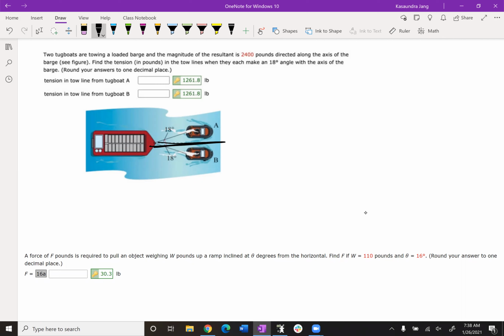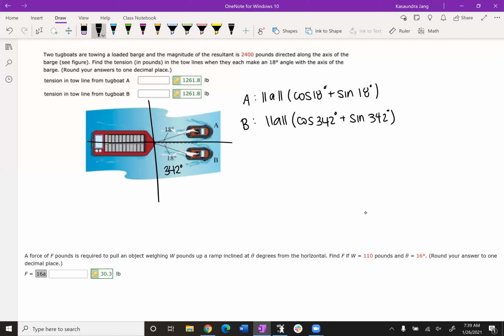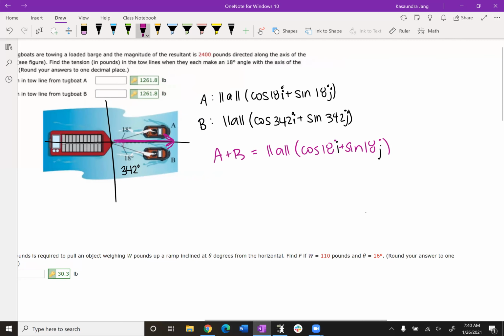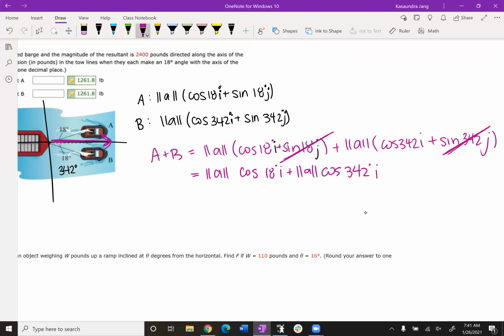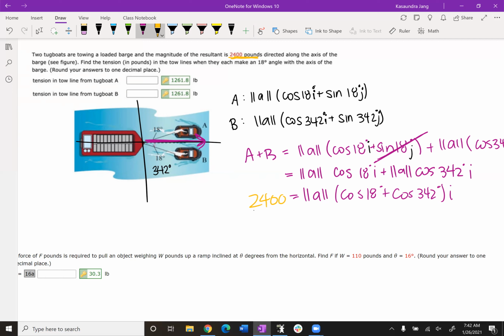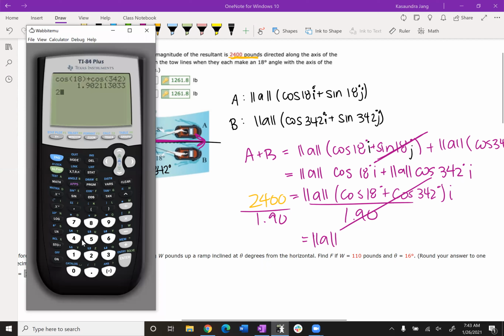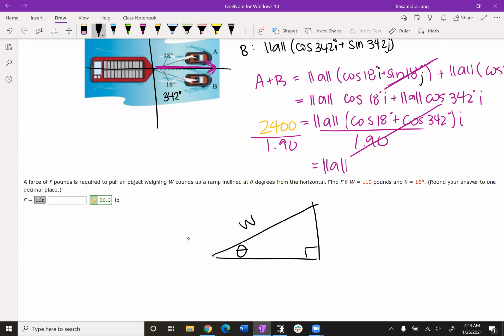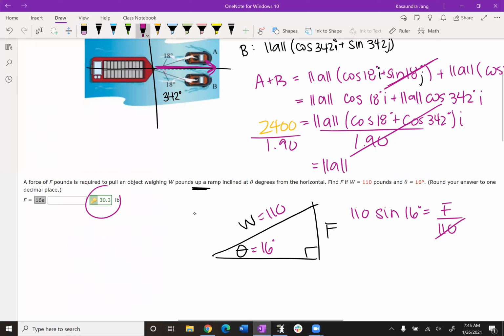6.3 Homework Help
This video is about vector word problems.